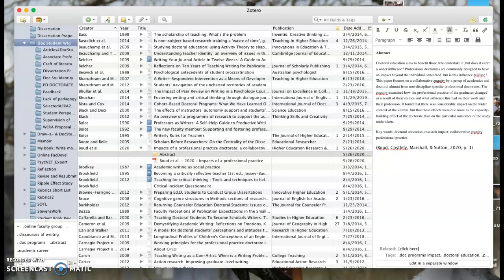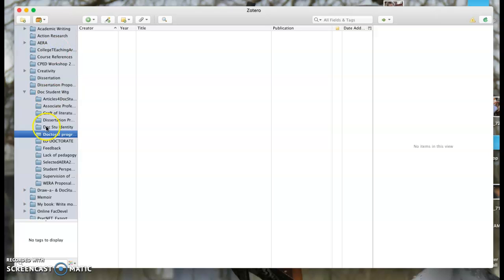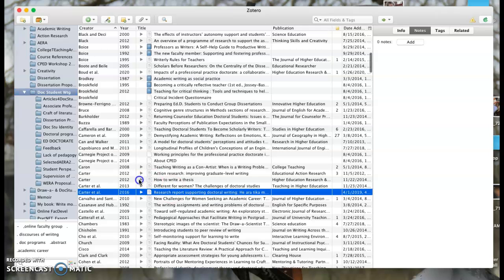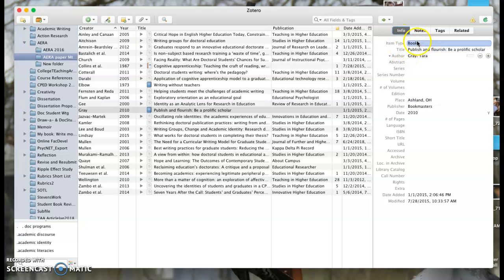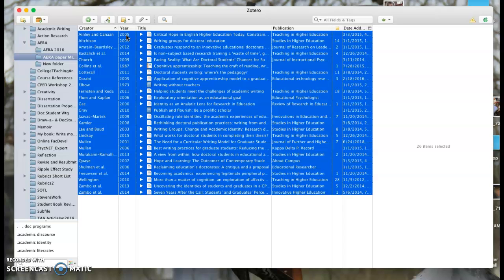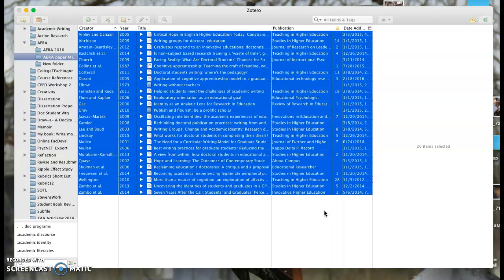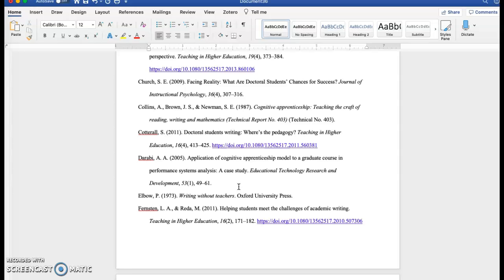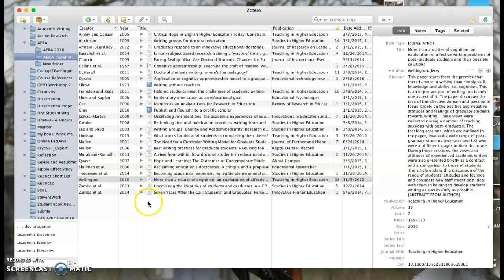Zotero4 Create a reference list